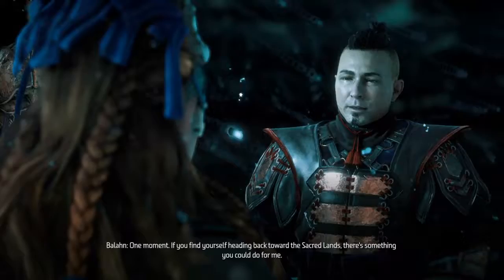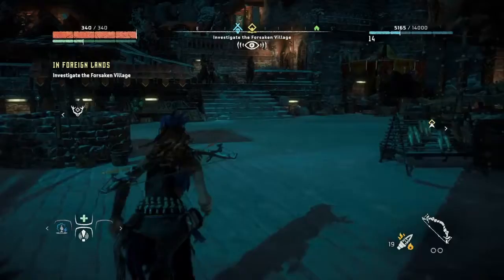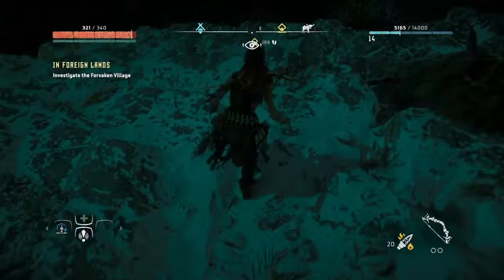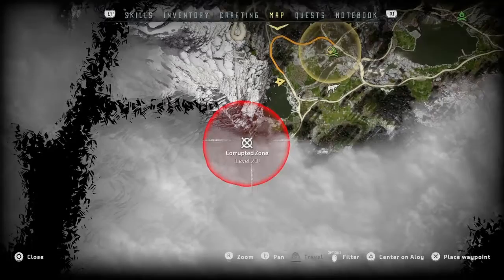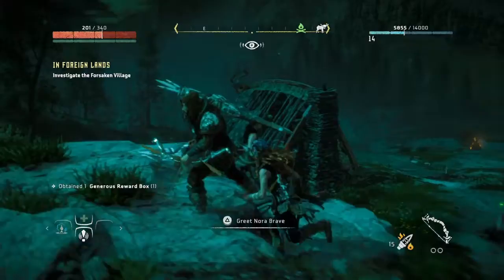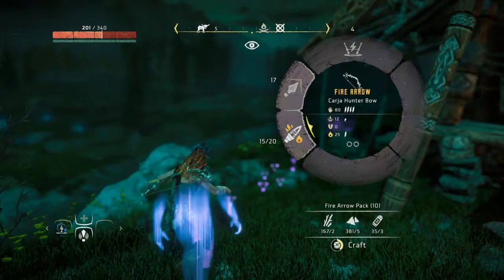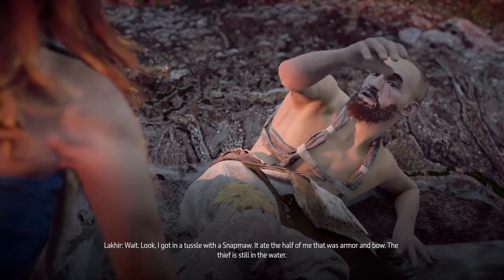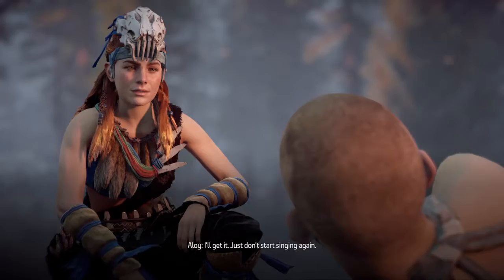Horizon | Gameplay (Part #1)